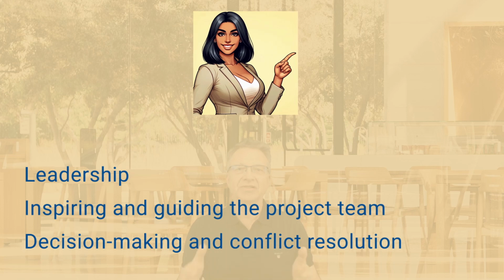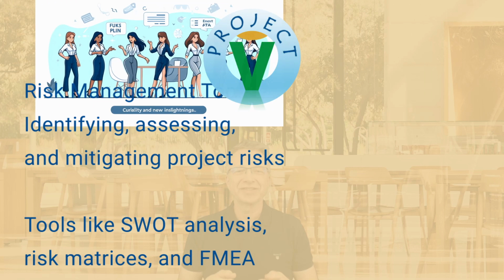Unlock Your Potential: Project Manager vs. Interim Manager Explained 🎯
🚀Career Boost: Project Management vs. Interim Management for Young Pros ☑️ Kickstart Your Career: Understanding Project and Interim Management ☑️ Career Insights: Project Manager vs. Interim Manager for Young Professionals ☑️ Find Your Career Path: Project Manager vs. Interim Manager

🔋 Boost your project management effectiveness with Project Vitamins! Whether you're just starting your career or looking to advance your skills, this video is perfect for young professionals aged 18-25. Discover expert strategies to elevate your skills 🚀 and tackle complex challenges head-on.

☑️ Explore our expert-driven videos that break down project, program, and change management concepts into easy-to-understand "vitamins" for your professional growth. Learn everything from the basics to advanced strategies for managing large-scale changes and strategic programs.

🛠️ Each video on Project Vitamins is packed with practical tools 🔍 and actionable insights. We blend real-world applications with solid theoretical foundations, making it perfect for young professionals navigating today's industrial landscape 🏭.

🎯 Transform your approach to project management with content that goes beyond information—it inspires and empowers. Whether you’re new to the field or looking to enhance your leadership skills, find everything you need to excel and drive successful outcomes.

Learn to lead effectively, optimize processes, and deliver impactful projects in an increasingly complex world.

Our channel was developed through extensive discussions with potential viewers and professionals within the project management community, receiving overwhelmingly positive feedback.

☑️ Validated Concept: Enthusiastic responses from experienced professionals confirmed the demand for a resource like Project Vitamins, covering all aspects of project management from entry-level to advanced topics.

☑️ Community Driven: Our content is shaped by community feedback to ensure it meets the real-world needs of today’s professionals, especially young managers.

☑️ Passion and Dedication: Driven by a deep passion for project management and effective leadership, our mission is to empower you with knowledge and skills that make a tangible difference in your career.

Enhance your capabilities in managing projects and leading teams to tackle the complexities of modern industries and achieve great success.